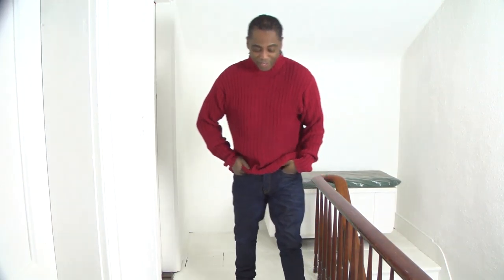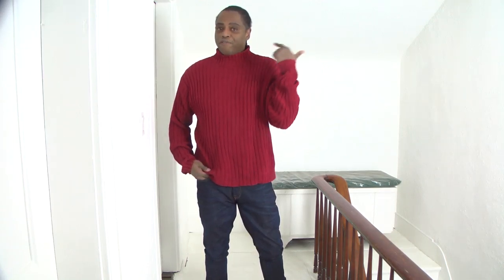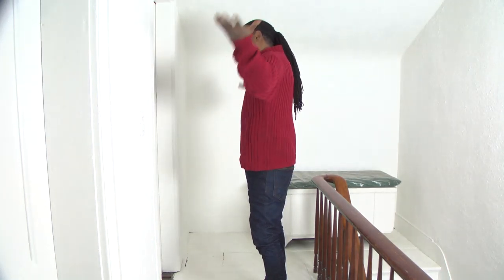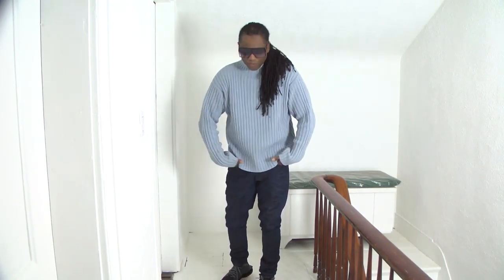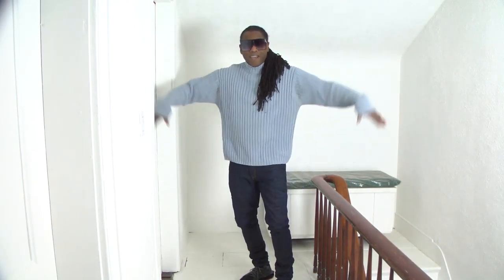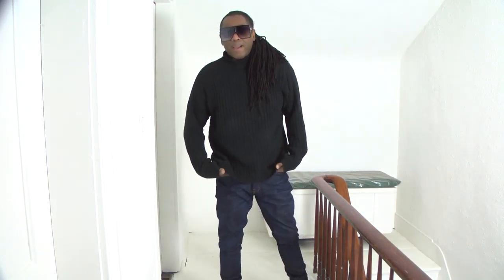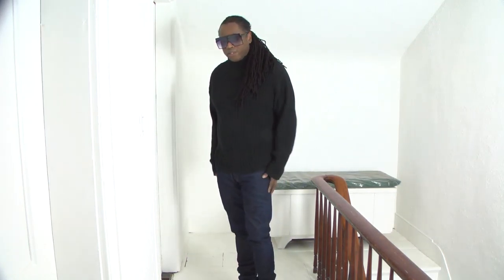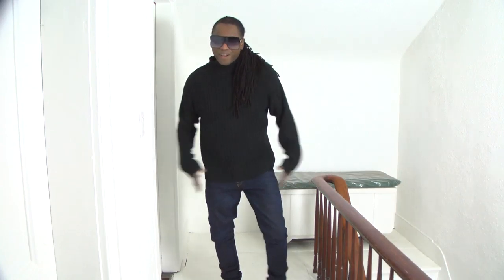MonteysStyle Video heavy duty sweaters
heavy duty sweaters